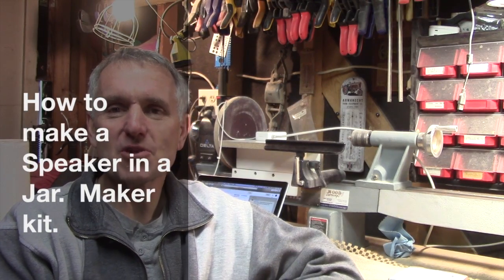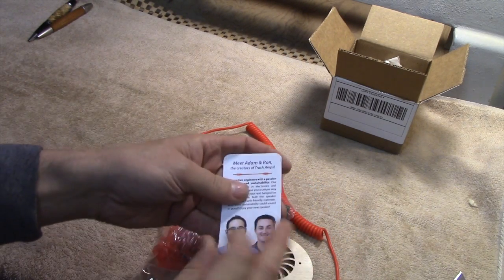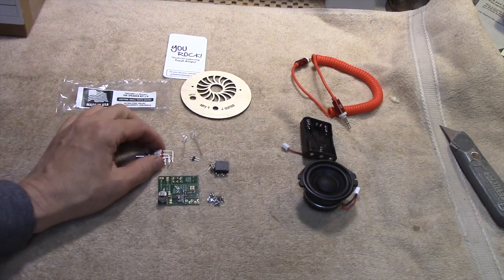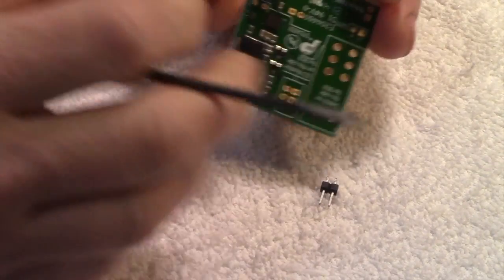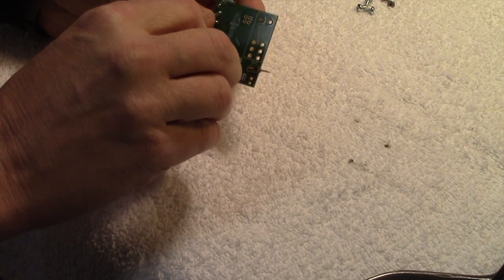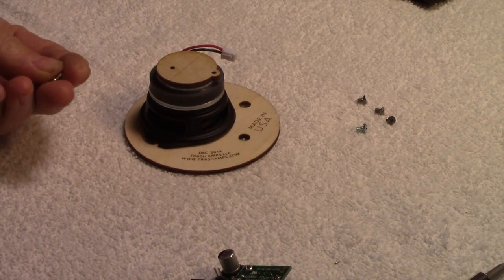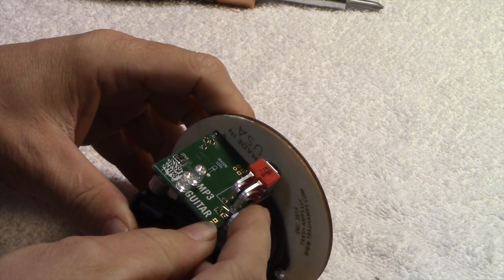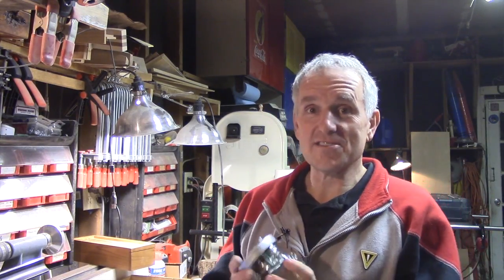How to make a Speaker in a Jar (Maker kit)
NOTICE:  The company TrashAmps has graciously offered $5 off any order in the month of March with the Code "PINE" (without the quotes) . This is a one per customer deal.  This was unsolicited by me, I was talking to them about something else and I mentioned this video and they offered this! Thanks TrashAmps!

 I saw this kit online and really liked the uniqueness of it! They sell an assembled version and a kit version. I have never really been an electronics type guy and have never soldiered for example on a circuit board. This kit looked easy enough however and it really looked like a lot of fun so I bit and bought the kit version. I provided my own jar as we have a plethora of jars around our home as I can never seem to find a reason to get rid of one… ever!   Yes you could say I have a have hoarding problem. :)
 This kit requires a wide mouthed jar. If you want to they will sell you a jar with the kit so you don’t have to search one out separately.
 This kit will not only work with mp3 devises but also with an adapter a guitar can be connected to it and serve as a mini amp.
 I started the process by inventorying my parts and then started assembly. The first part to solder to the circuit board was the jack. Then following that was the two small connectors called headers. There is a strait one and a 90 degree one. These will connect to the speaker and battery compartment later on. The last item to be soldered to the bard is the switch which will allow the switching to and from mp3 mode to guitar mode as required.
When the board is done you will next attach the speaker to the mounting disk made of wood with two small pan head screws. After this the battery compartment will attach to the back of the speaker with two countersunk screws.
 Now connect the two leads to the headers accordingly the speaker one and the battery one. Note: always verify you are connecting the red lead side to the positive pin on the header.
Now install the three AAA batteries (which they say will last 15 to 20 hours) and assemble the whole piece into the jar. Install eh jar ring over the wood disk and plug in your cord. Plug your device into the jack and turn on the switch to appropriate device.
 You control the volume on your device.
 I choose to play for demonstration “Making it”  a podcast about making things by hand. Great group of guys na only seemed appropriate to use them on this demo. See below for link to there podcast.
 I loved this kit and I will be using this speaker for sure in my shop to listen to podcasts and different programs as I work.
 I will also provide a link to “Trash Amps” where i purchased this kit from.

Etsy store: